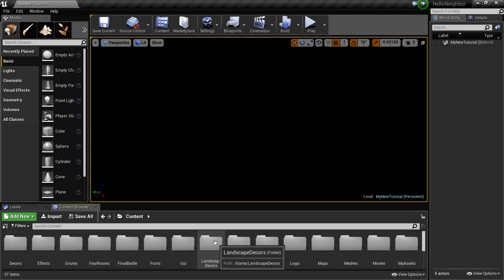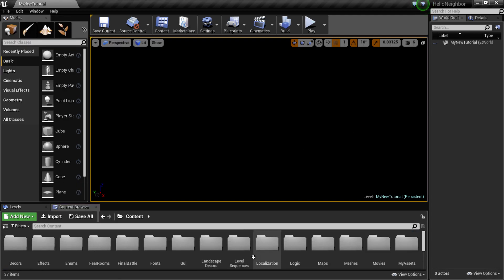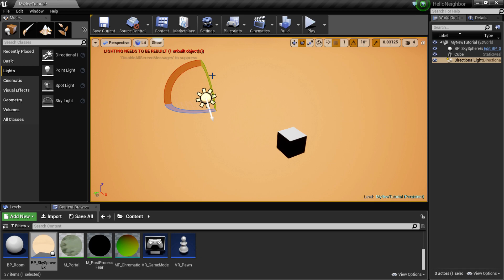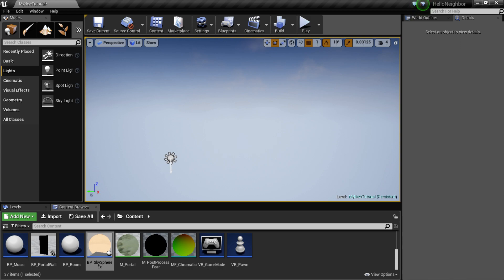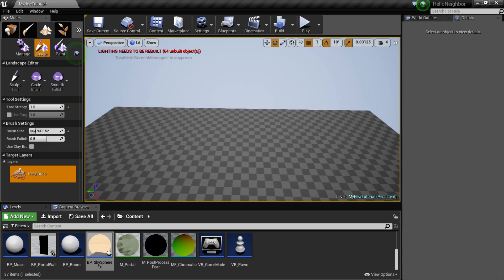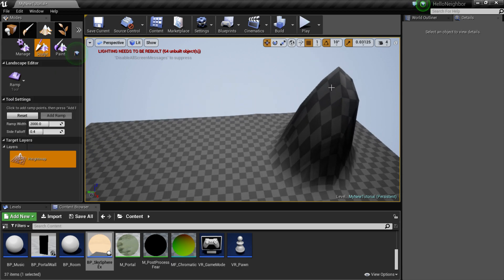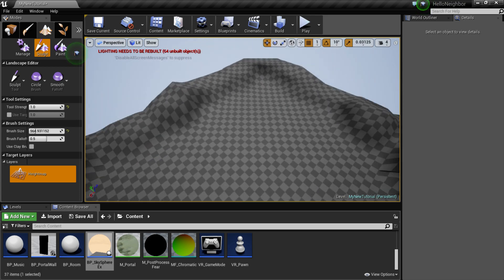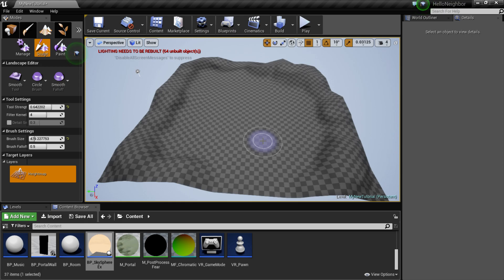Creating a Level: Terrain Creation | 01| Tuto Series | Hello Neighbor Modding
Hello Modding Neighbors. This is the Start to a series of simple Tutorials for the Hello Neighbor Mod Kit found in the Epic Games Launcher. In the Series we'll be going over how to go about creating our own level From the ground up !!
In this First episode we start by adding our skysphere and Directional light as well as starting to define our play space and sculpting our terrain for our New level.

Signing out
Silver